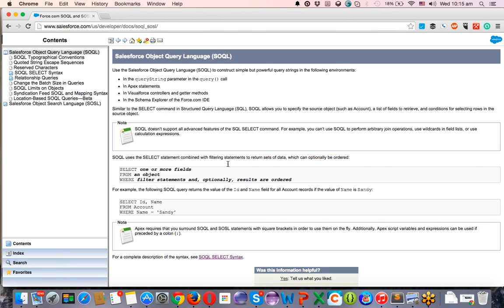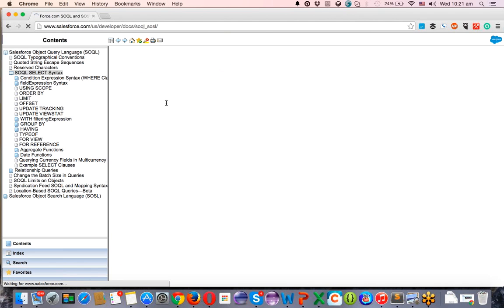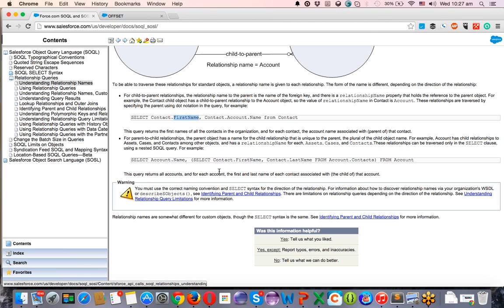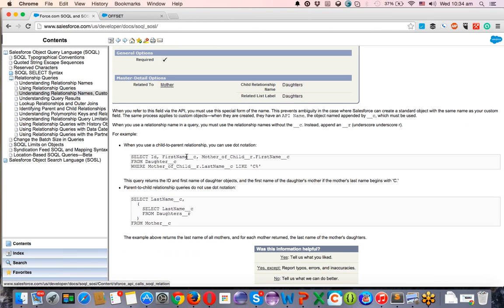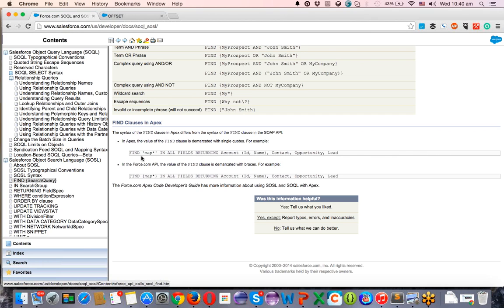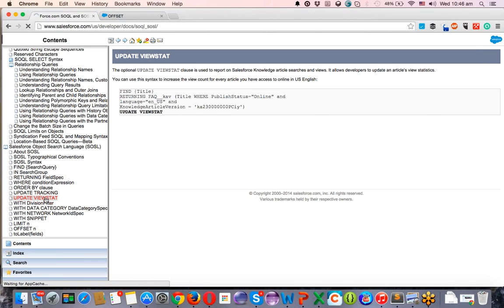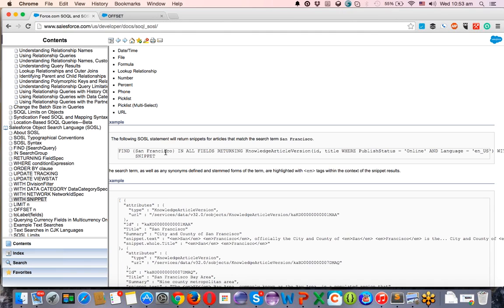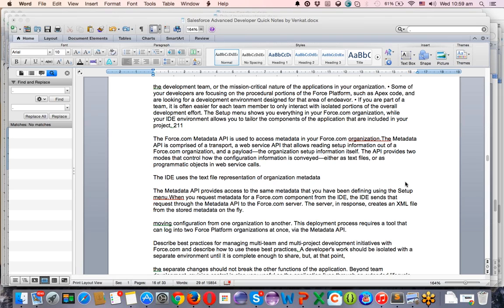SFDC VisualForce & Apex 07 01 15 10 15 am